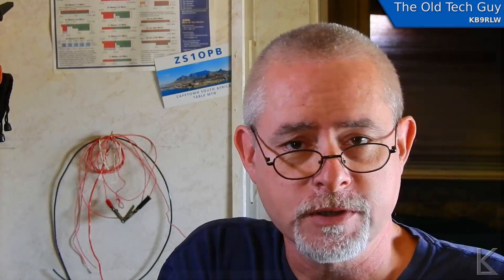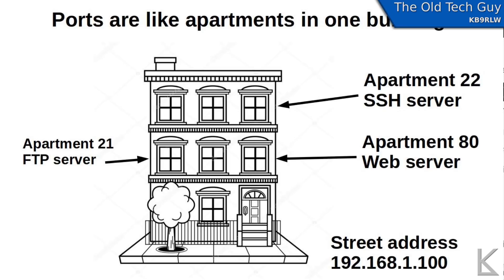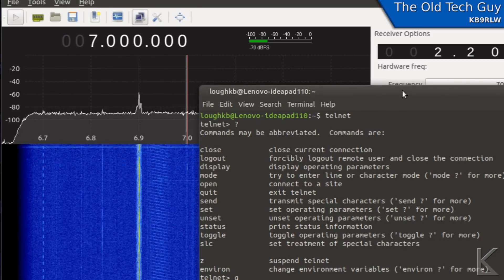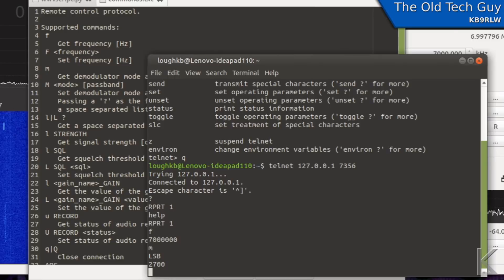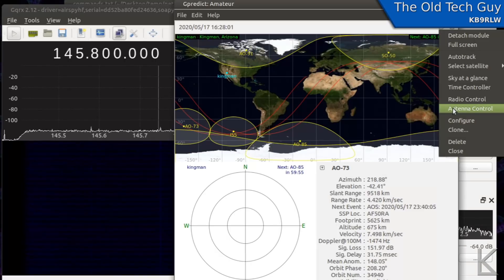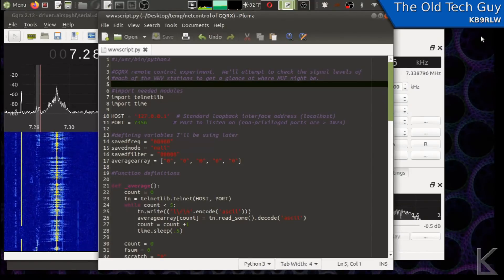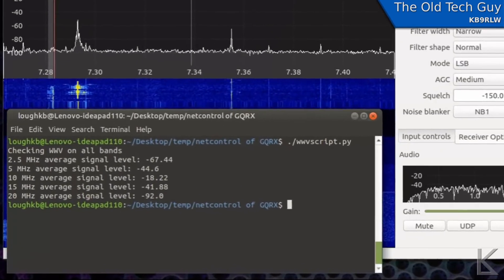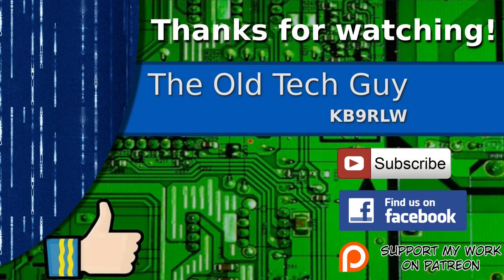Ham Radio - Network sockets and remote control of GQRX SDR with telnet and python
I've been playing around a lot lately with the Airspy HF+ Discovery SDR.  Working mostly with GQRX, I investigated it's remote control options using TCP networking and telnet.